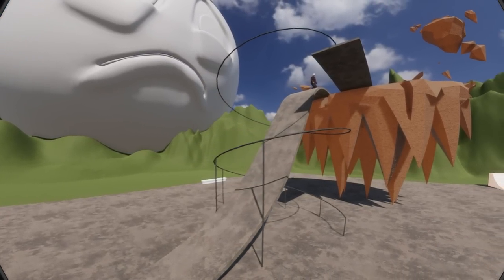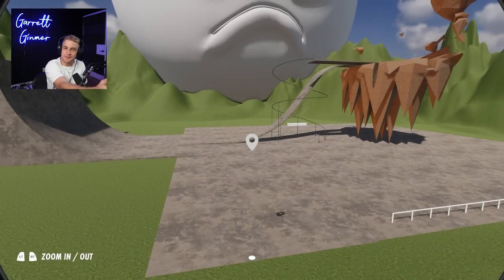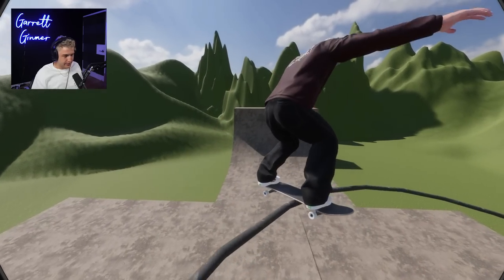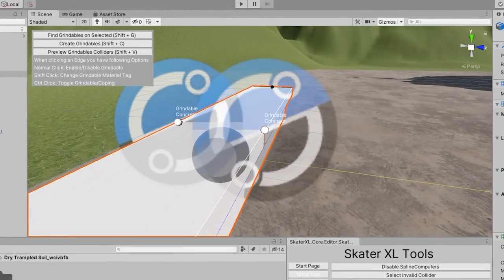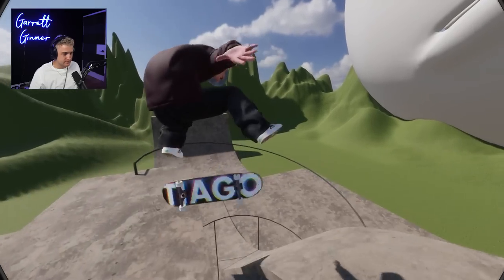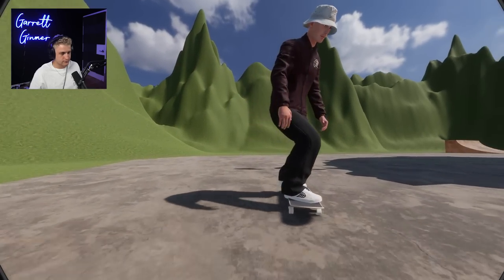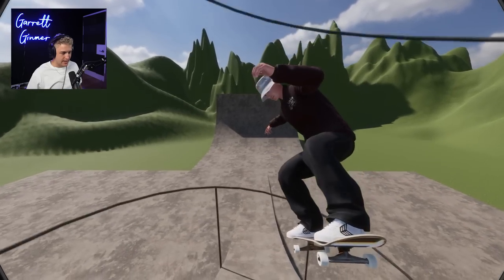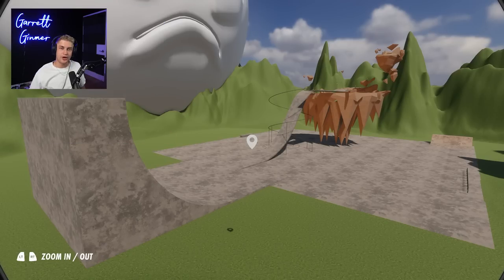The INSANE Spiral Rail Map in Skater XL! (The 720 Rail)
The INSANE Spiral Rail Map in Skater XL! (The 720 Rail). Welcome to what could quite possibly be my dumbest Skater XL map yet. I honestly can't tell if I like this map or if I hate it. It started out as a fun little spiral rail map, and then it turned into much, much more. We have the spiral 720 degree rail, we have an absurdly large mega ramp roll in with a giant quarter pipe, we have a smiley face (I don't really know why), and then we have a few actually realistic obstacles lol. Out of all the maps I've made so far, this one could actually be the perfect map to continue building on to, but let me know in the comments what I should add!

12 pack of ramen